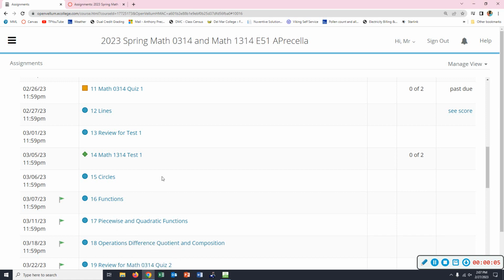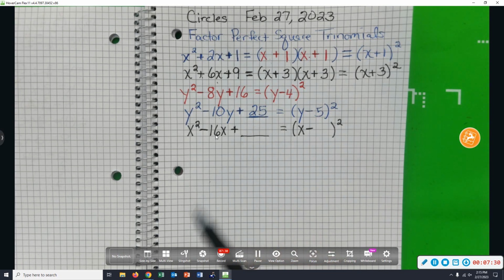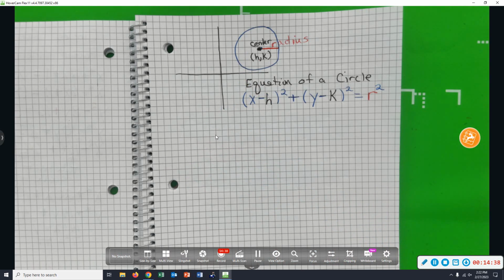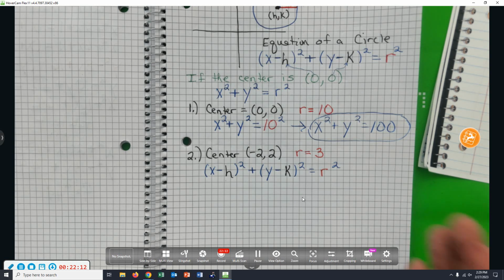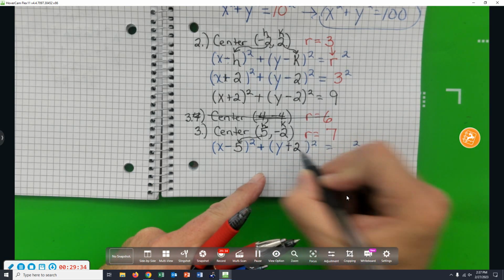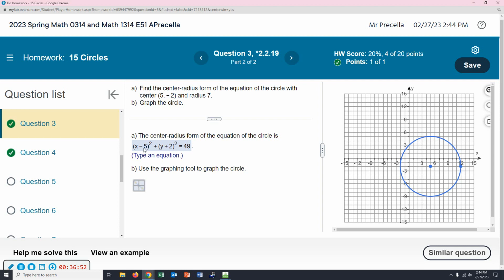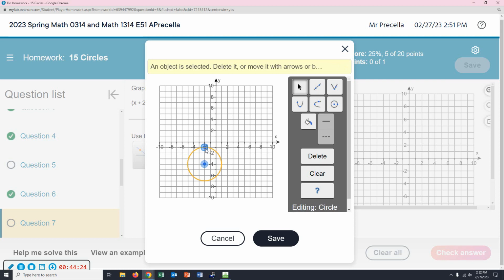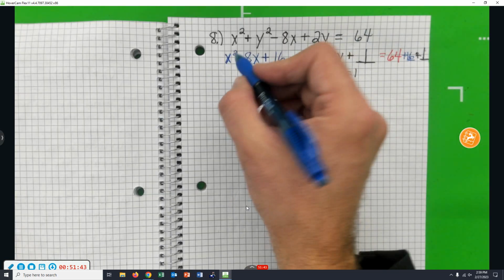20230227 Circles Part 1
Mr. Precella discusses circles with his Math 0341/1314 class.